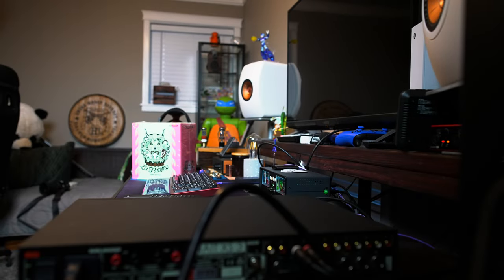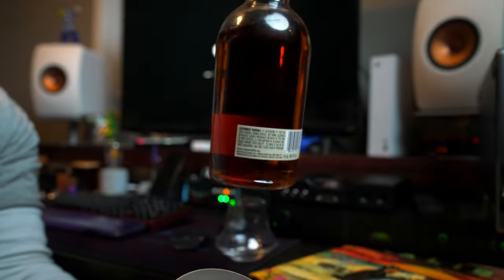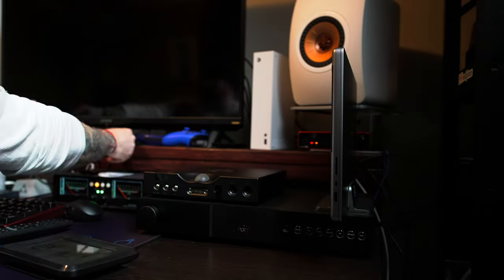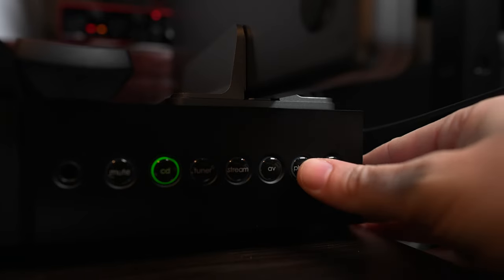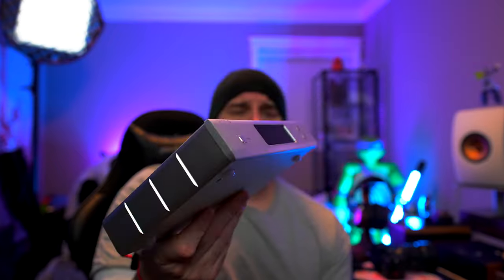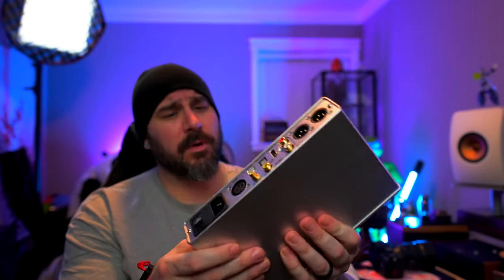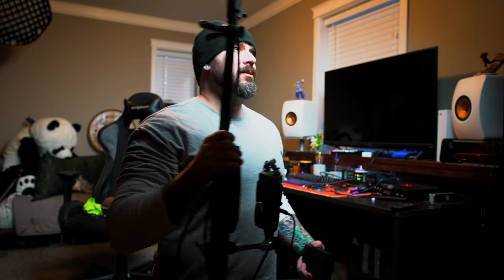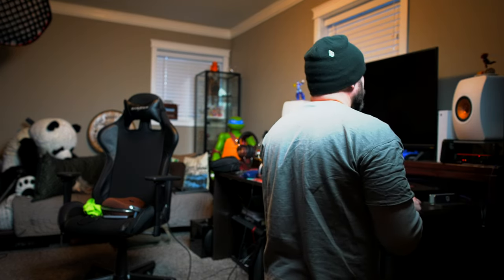Just a Quick desk setup and update Vlog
Just a quick and fun lil Vlog... setting up the Naim Nait XS 3. Quick unboxing of the latest Audio gear sent out by Apos audio, and let you know what's coming down the line for my next few videos!

Drinking glasses to look into

~Official Whiskey tasting glass
~Must have for any whiskey drinker
~For that sweet non-clear ice ball look lol

Writing utensils:
~Tomoe river notebook
~Retro51 Pen
~Fountain pen
~Refillable ink cartridge
~Current favorite ink

The tools I use to create

~Light stands (awesome at saving space easy setup)
~External recorder
~External Microphone
~Moza Slypod (I’m using the Pro version)
~Nanlite PavovTube

Cheers!!